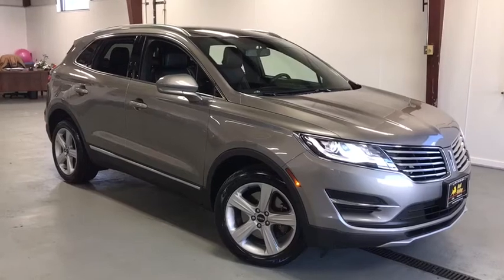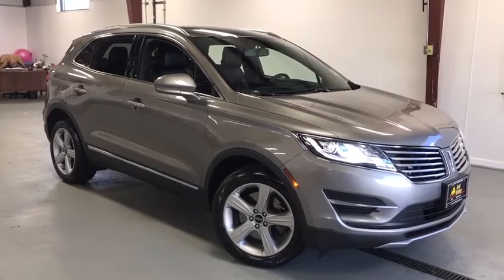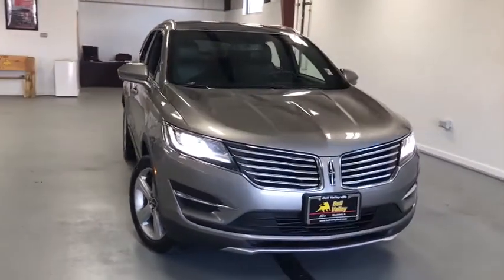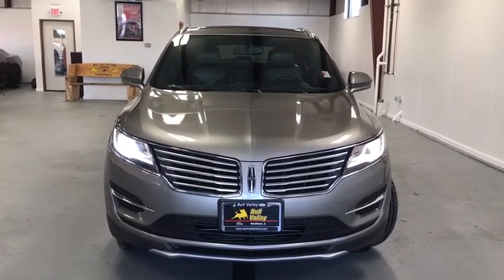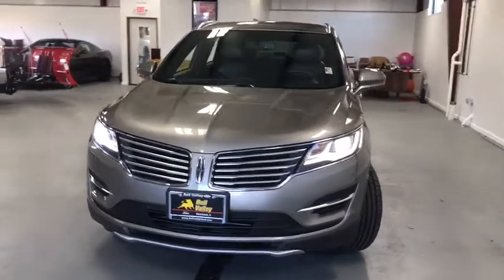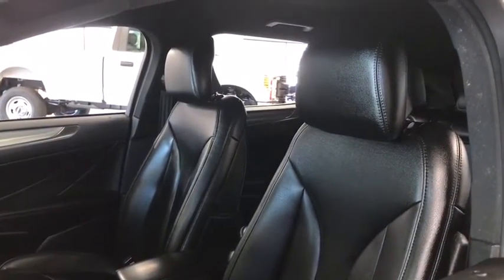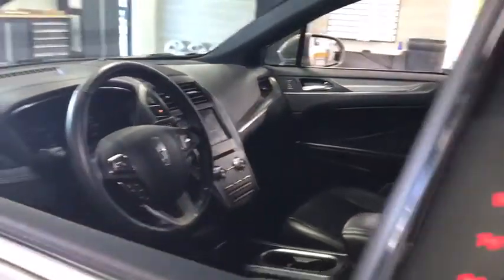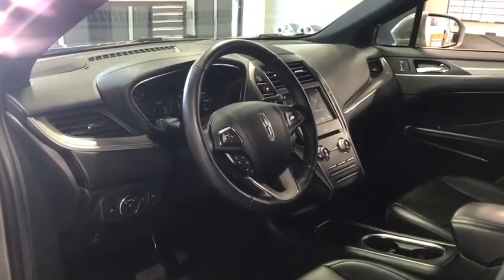2017 Lincoln MKC Woodstock, Crystal Lake, McHenry, Huntley, Lake in the Hills, IL 92582A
Magnetic Gray Metallic Used 2017 Lincoln MKC available in Woodstock, Illinois at Bull Valley Ford. Servicing the Crystal Lake, McHenry, HUntley, Lake in the Hills, IL area.

1460 South Eastwood Dr.

Luxe Silver Metallic 2017 Lincoln MKC Premiere AWD 6-Speed Automatic 2.0L GTDibrbrRecent Arrival!brbrbrReviews:br  * More standard features than many of its competitors; heavily insulated cabin remains quiet at all times; order the optional adjustable suspension for an especially supple ride. Source: Edmunds